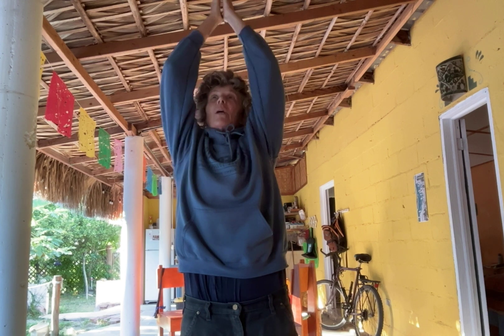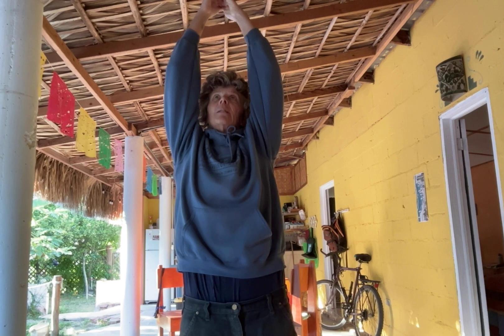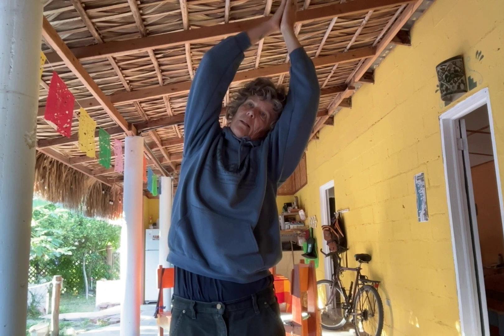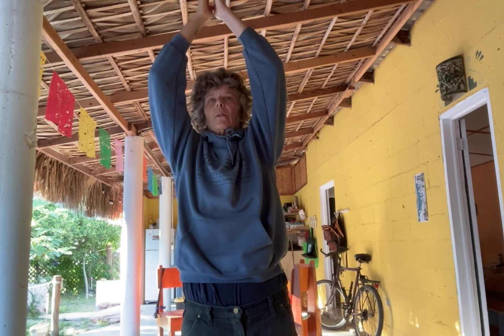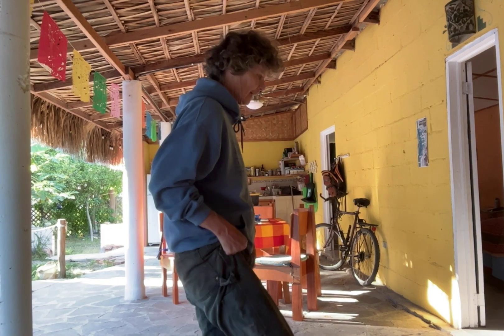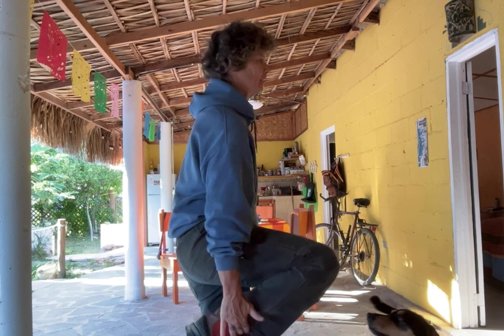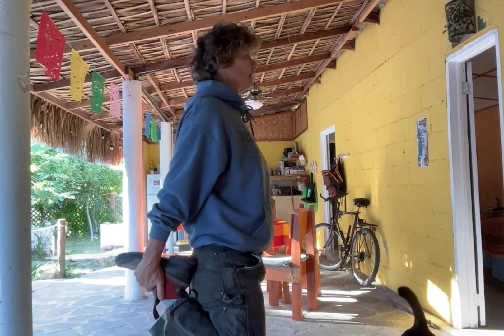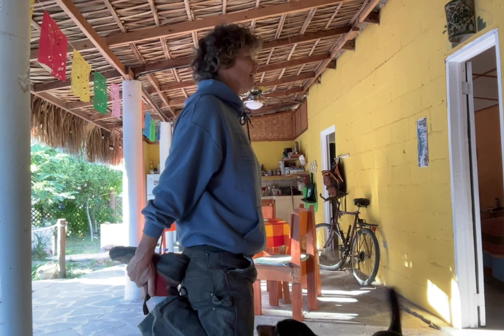Slow and Easy: An Intro to Yoga for Beginners like Me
A Beginner's Series of Meditation in Movement (aka Yoga!)

This first video is a short loosening of the joints from head to toe, a great ten minute stretch for all bodies.

After a few rough years, physically, I decided that enough was enough. I'm doing whatever I can to avoid surgery and to get my life back. I'm reading and listening to podcasts about neuroscience (something I've been fascinated by since a teenager), learning about pain, neuro-plasticity, meditation, and now putting that into a yoga practice. And being me, I'm taking that further and I'm on a teacher training program to share this with you. In the meantime, I asked various friends what makes yoga welcoming and/or off-putting. I'll gather my thoughts on that and add it to another post but for today, I started videoing my own process. It'll be fascinating to see how my relationship to my body changes, my posture, sense of comfort and calm. Even after a month of this mix of research, I'm no longer on multiple daily pain pills. I'm out walking, biking, and more. I sleep better. My mood is more even. I am thankful to be here.
I hope this gives you the confidence to try yoga and stretching for yourself. It could help get you back into your body, slow you down to appreciate what you can do, and to find thanks for all you have. Today.

It's rough, volume is down at the start but gets better. Funny to watch, for me, that is! haha. Billie, my pup, helped.